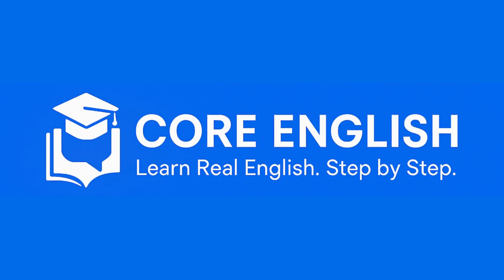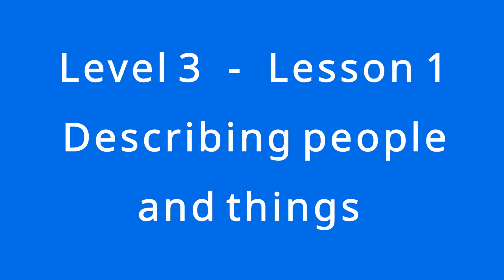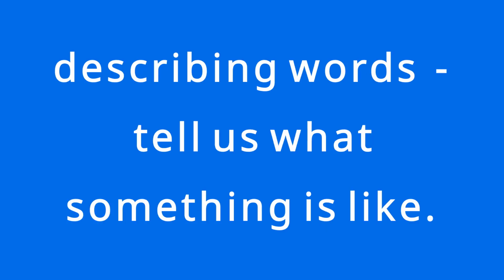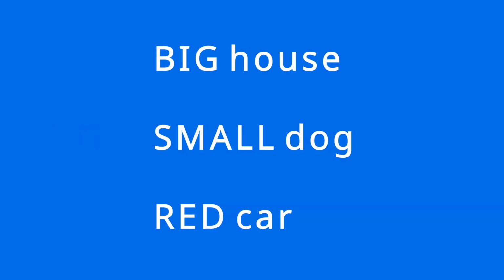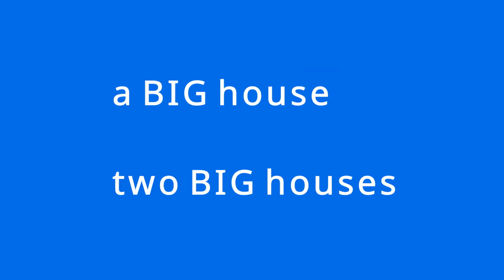Describe People & Things: Adjective Practice | Level 3 Lesson 1 | Core English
Welcome to Core English Level 3!

In this lesson, you will learn how to describe people and things in clear, natural English.

You will learn:
• How to use describing words (adjectives)
• Where describing words go in a sentence
• How to use more than one describing word
• How to speak naturally without complicated grammar rules

This lesson focuses on real English that you can use immediately.

In Core English Level 3, we build stronger sentences, clearer ideas, and more natural speaking.

After this theory lesson, complete the practice video and download the practice sheets to improve your confidence and fluency.

Core English helps you:
• Speak clearly
• Build correct sentences
• Understand real English
• Use English naturally

Start building stronger English today.